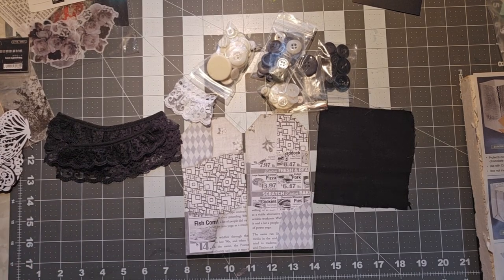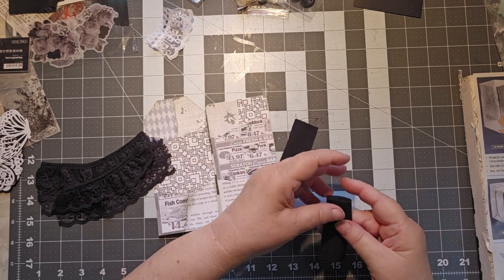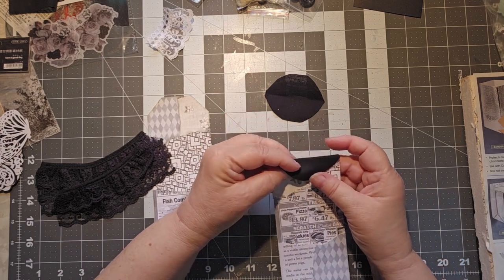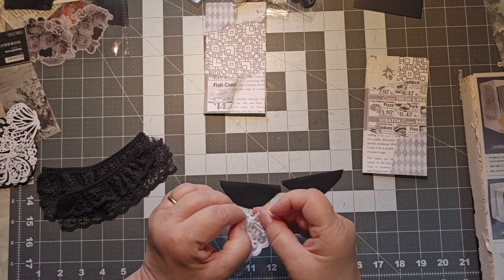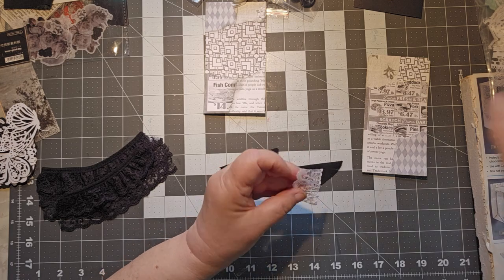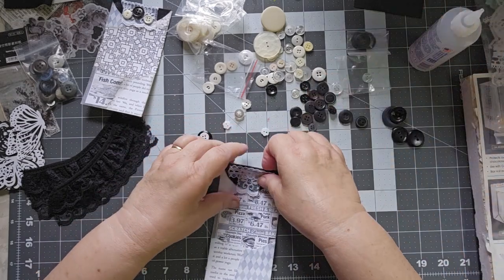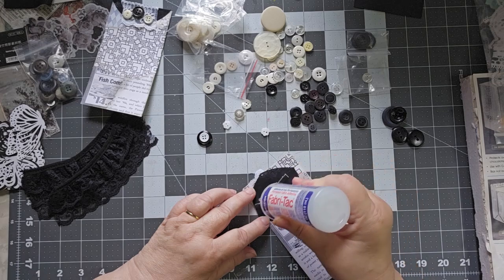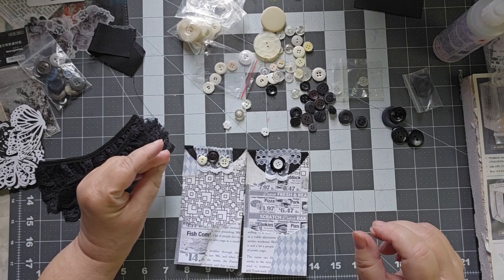Can't have Naked Tops!!!!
First off, I apologize for the lighting change -- the sun came out and I took advantage of it!
Second, I'll do a walkthrough video of the Black & White Journal soon.